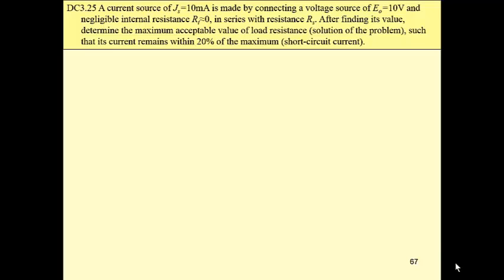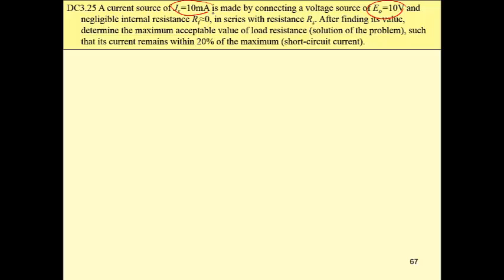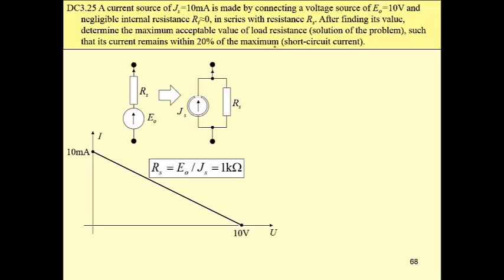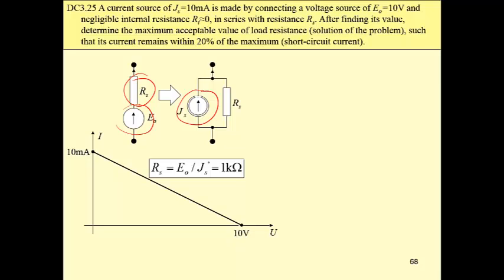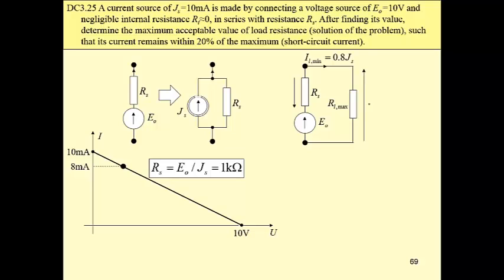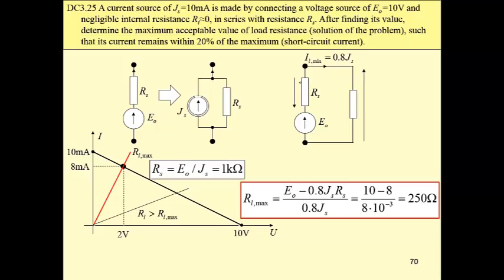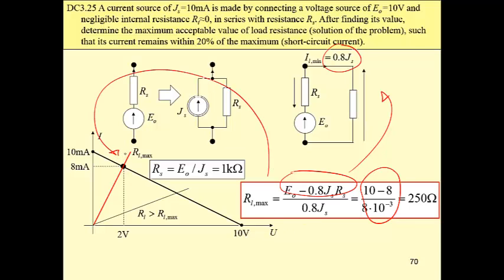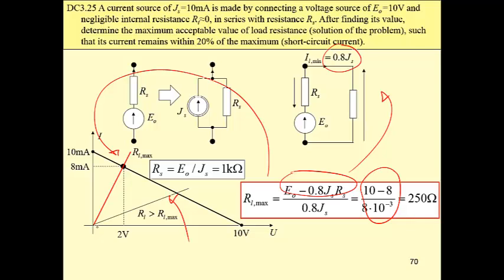DC Circuit Analysis - DC3.25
Use of a voltage source to build a current source